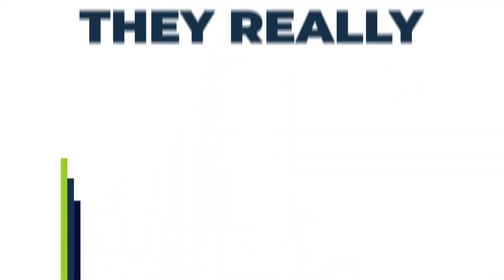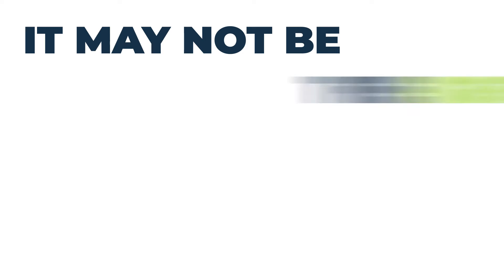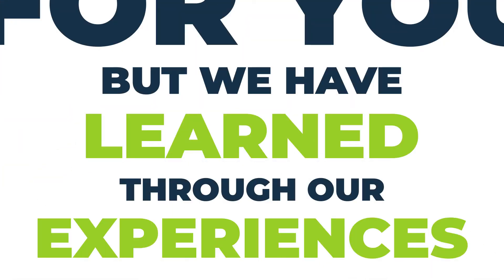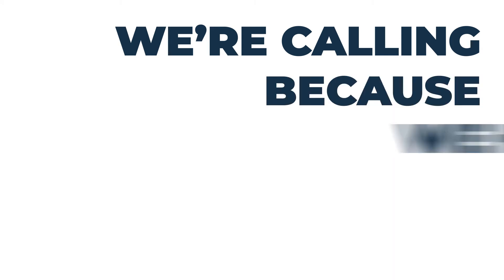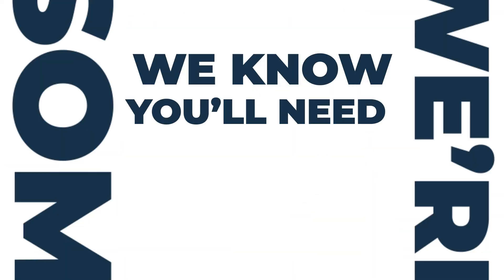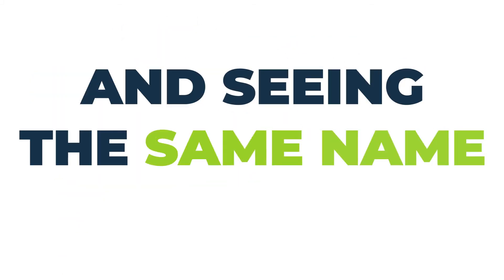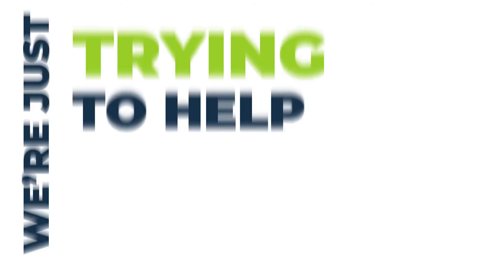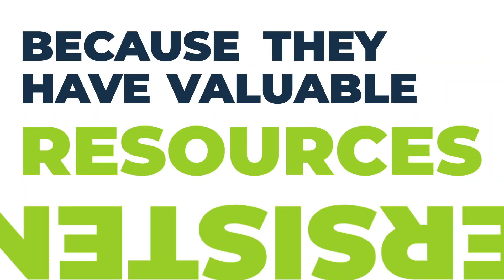ATG: Why Does a Recruiter Keep Calling Me?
We're calling because we have something valuable to share with you. Watch our video to learn more about working with recruiters.

Talance Group is a recruiting and consulting firm that specializes in job placement for Finance and IT professionals. Located in Houston, TX, they listen to their customers' needs and focus on developing a long-term relationship instead of filling a job. Whether you're a candidate or hiring manager, their recommendations are in the best interests of their clients and candidates.